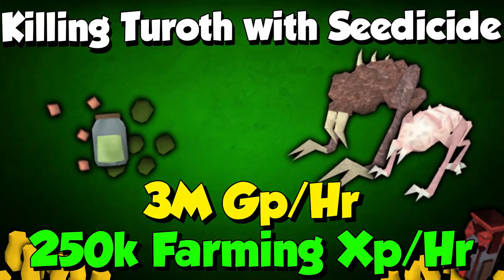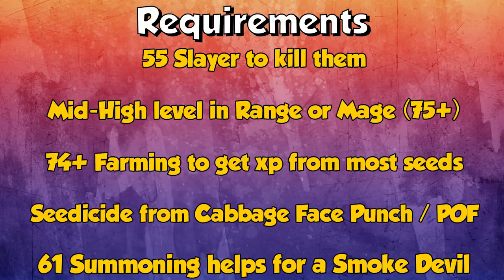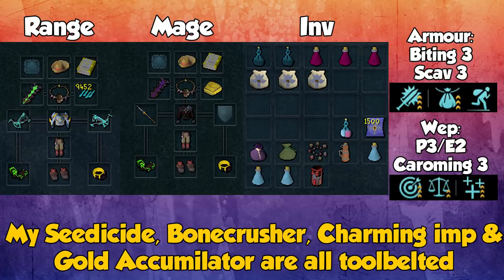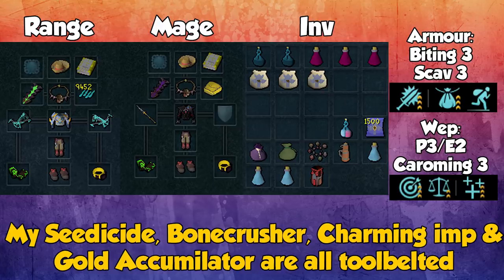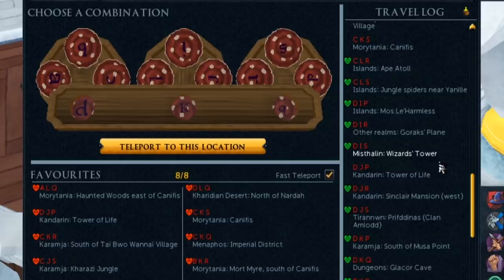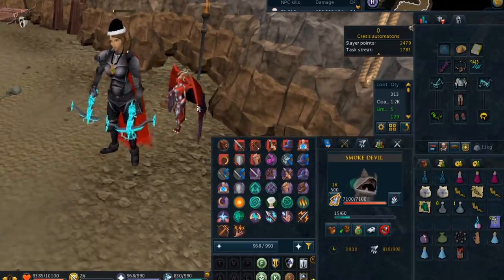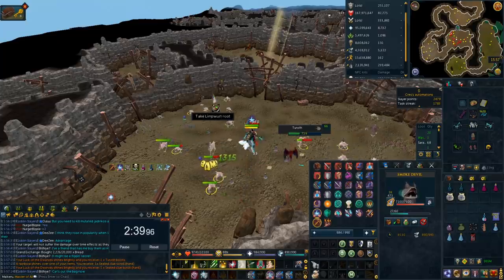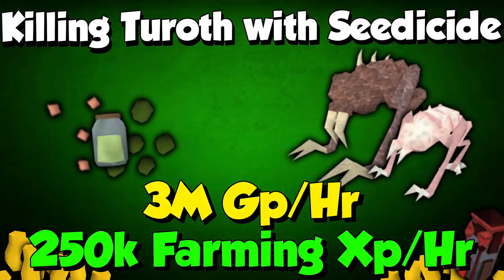250k Farming Xp/hr! Turoths with Range/Magic! [Runescape 3] Best AFK Seedicide XP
This is my video on AFKing Turoths with Seedicide for Farming Xp/hr. This is the best way to get Xp in farming using the seedicide. I speak about set-ups using both range and mage. Enjoy!